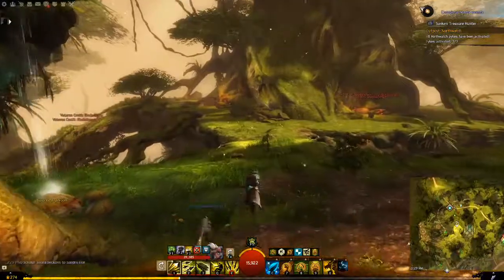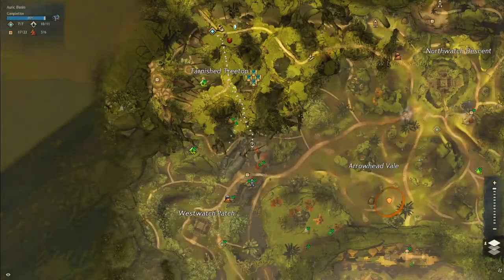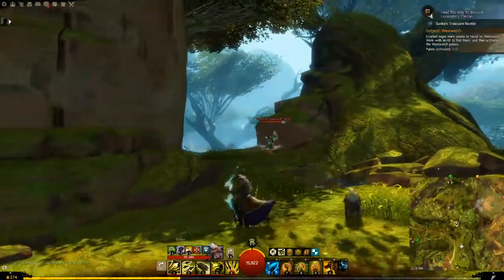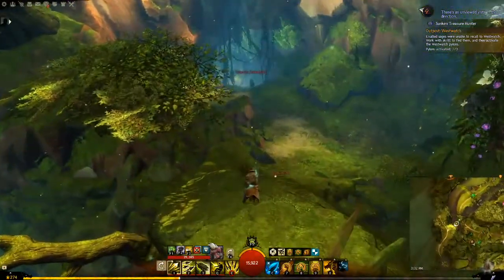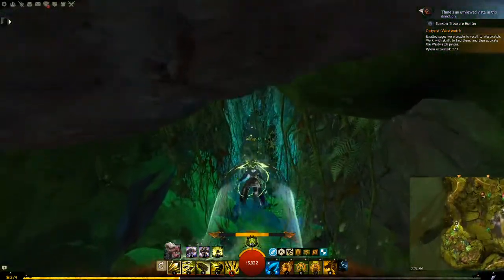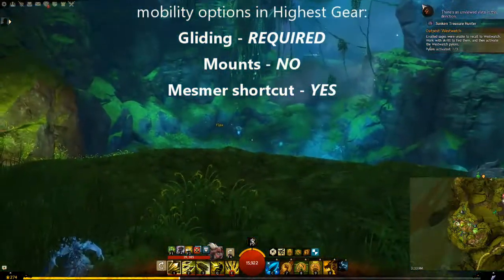Highest Gear jumping puzzle (walkthrough)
Getting to this one can take some time, but the JP itself is simple and straightforward.  LeyLine Mastery is REQUIRED to be able to solo this!